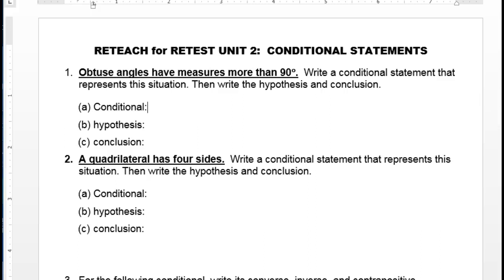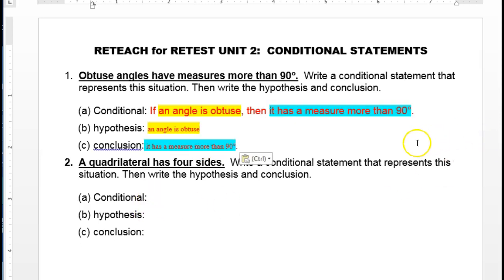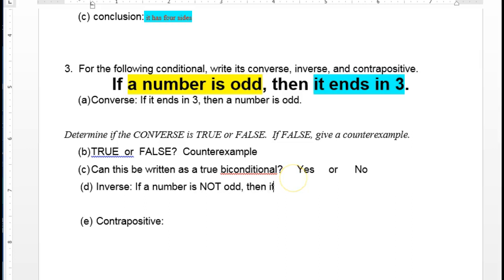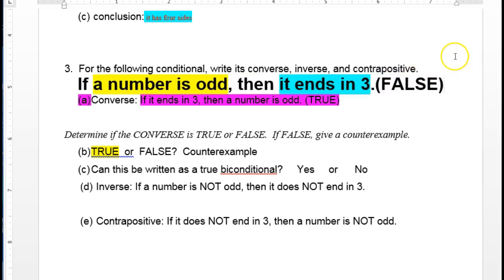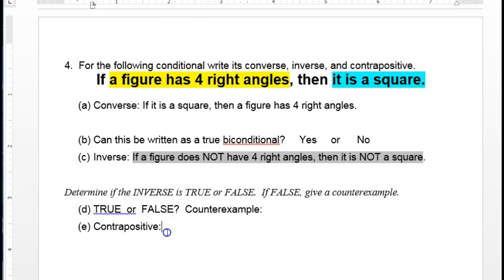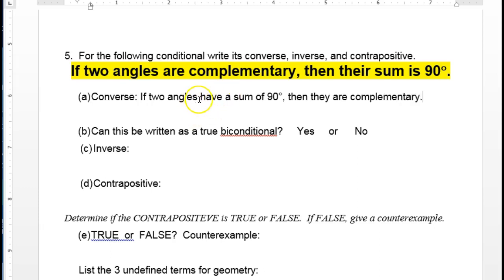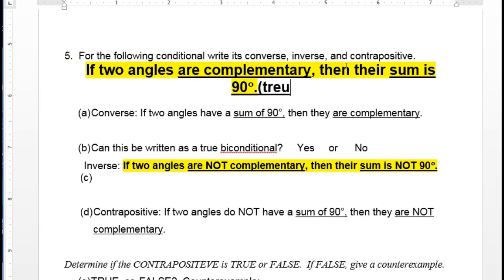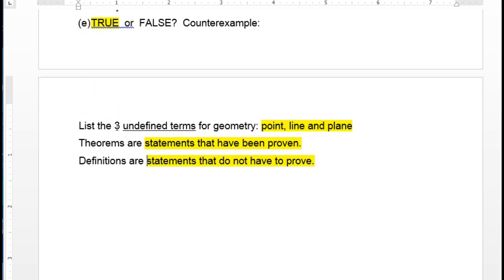Review for RETESTS UNIT 2 - Part 2